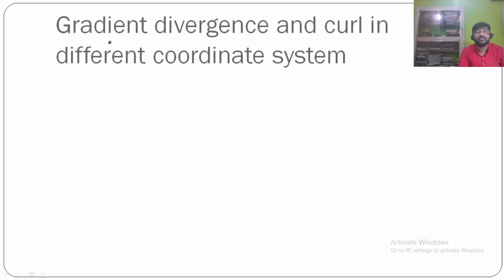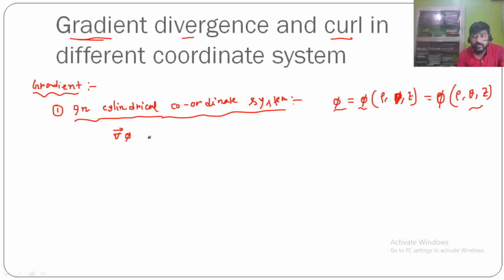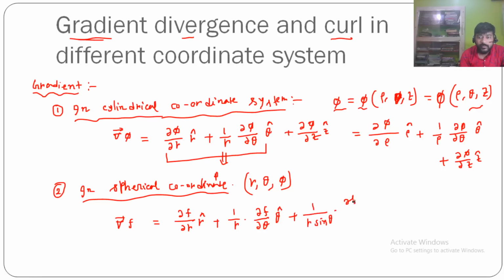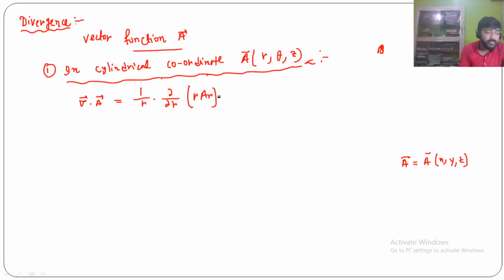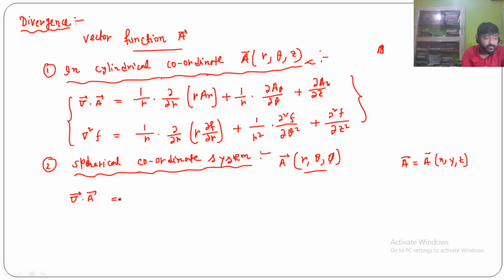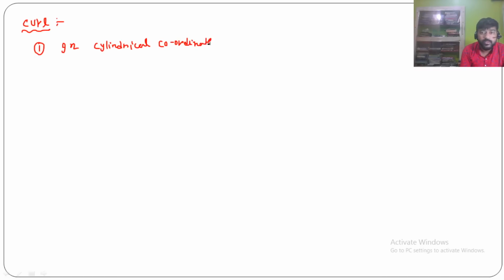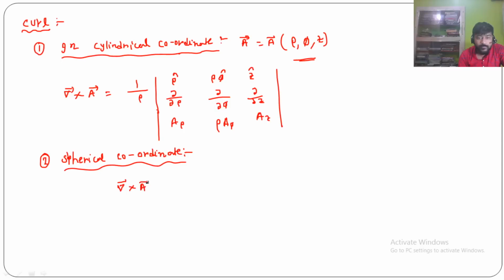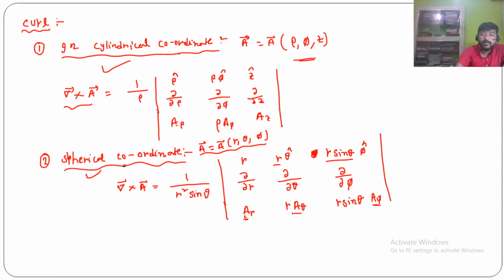Lec.8.Gradient divergence and curl in cylindrical and polar coordinate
complete playlist of E. M. theory